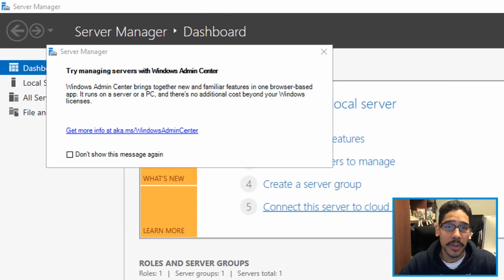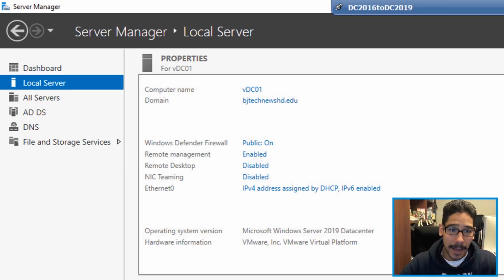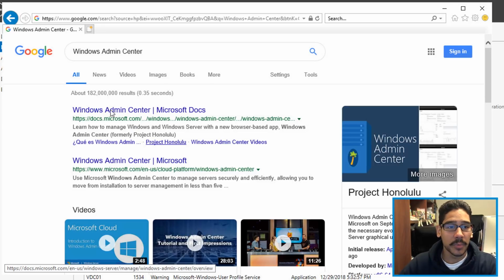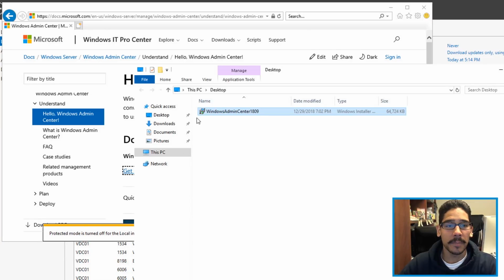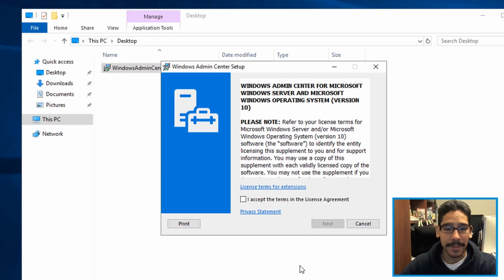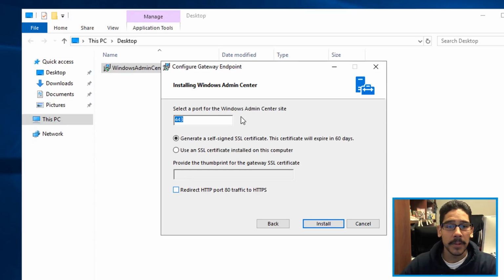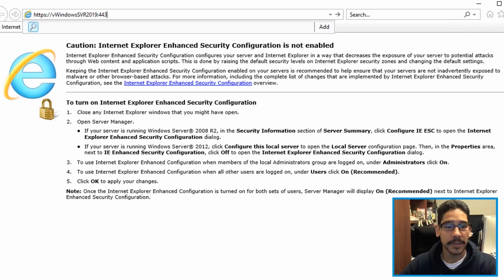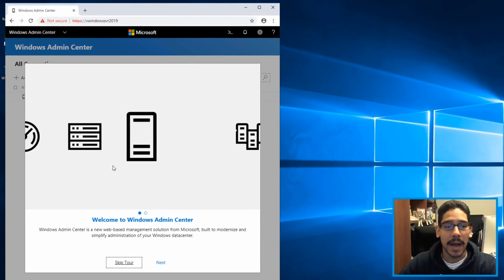Install Windows Admin Center onto Windows Server 2019!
Installing Windows Admin Center (WAC) within Windows Server 2019. This video is very basic on how to install and configure Windows Admin Center onto Windows Server 2019.